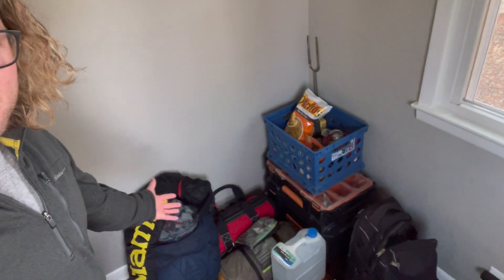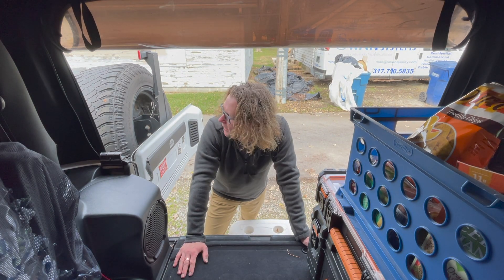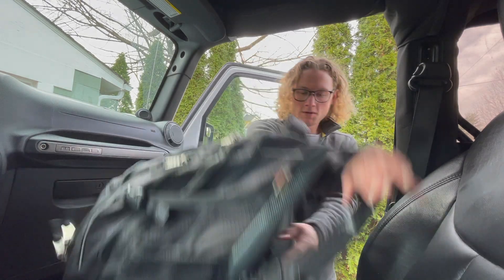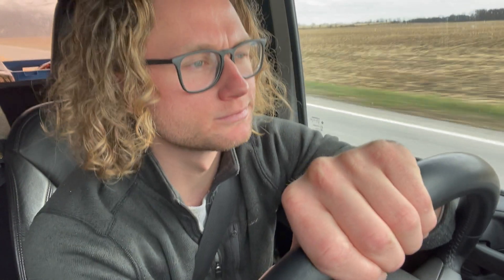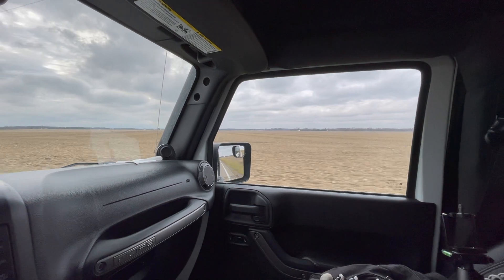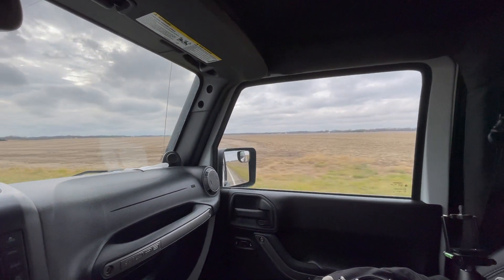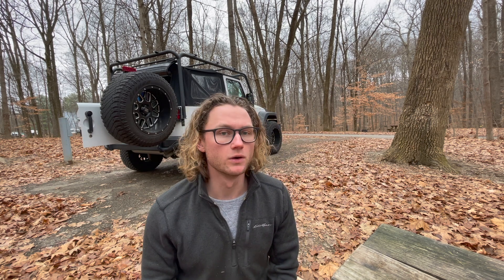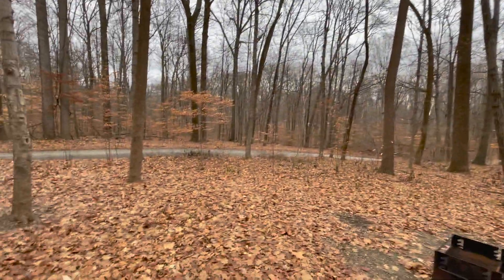Turkey Run Solo Camping - Part I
My first-ever solo camping trip! Come along and see how I set up camp, what I cook, what I drink, where I hike, and more all in this episode. Enjoy!